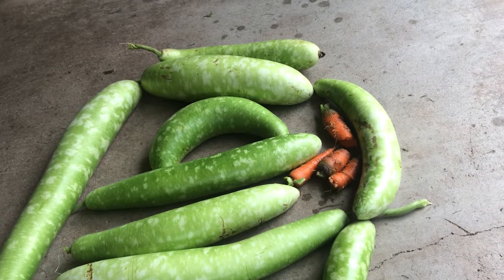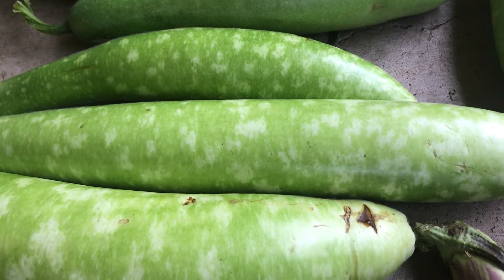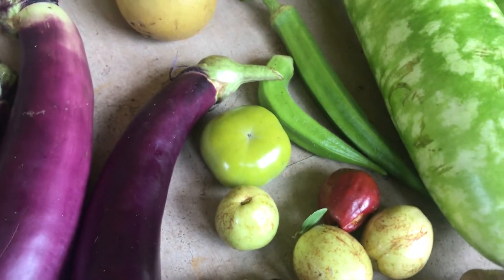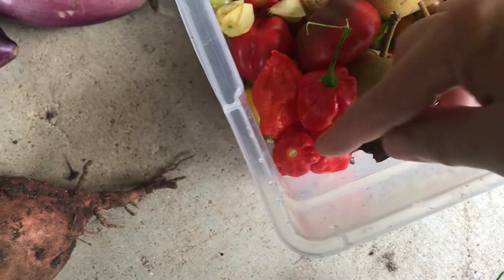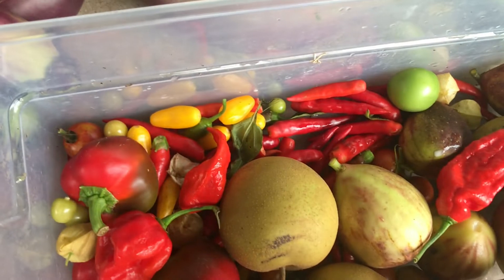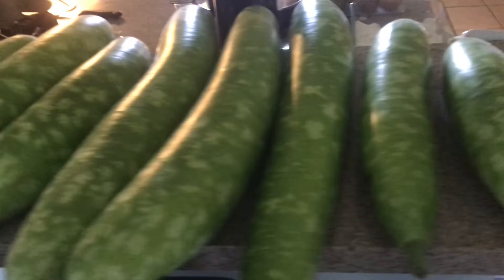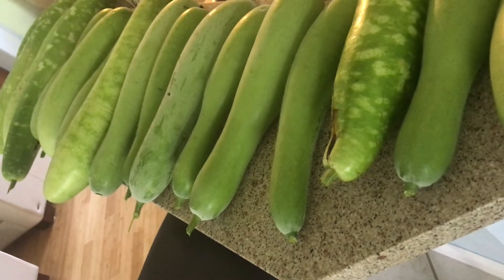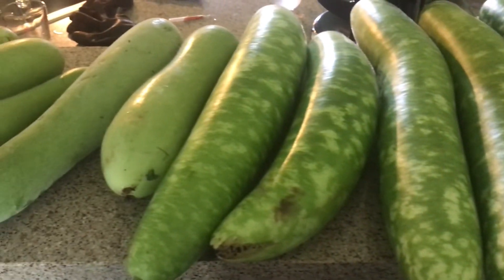FunAmericanLife 155: Our backyard vegetables July 2021